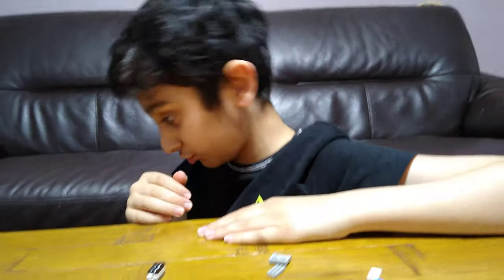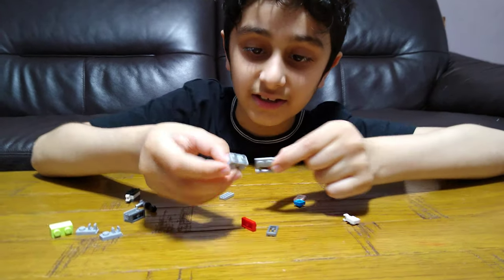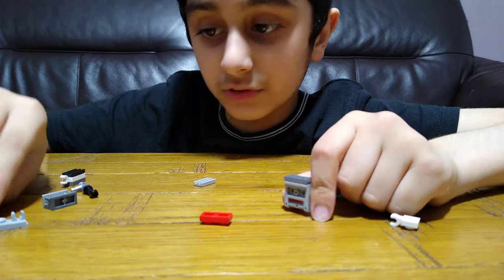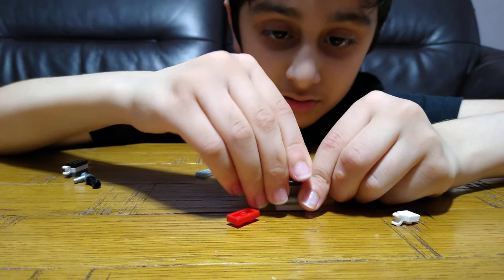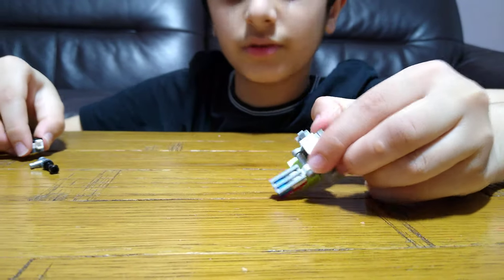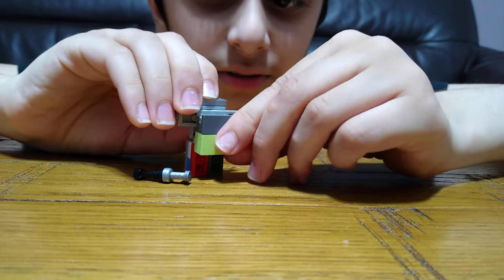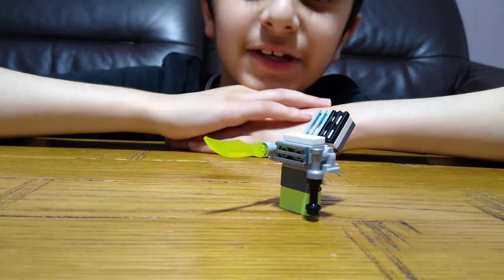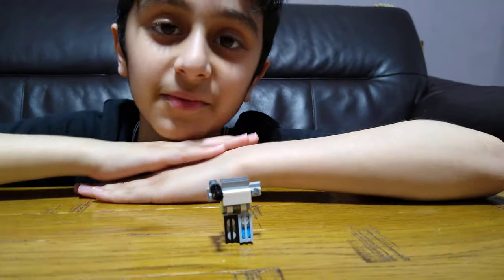Making an easy mini Lego Among Us game transforming to a Knight in 4K UHD video quality